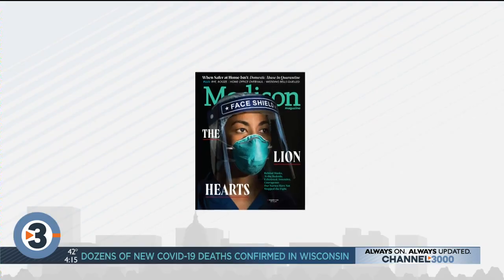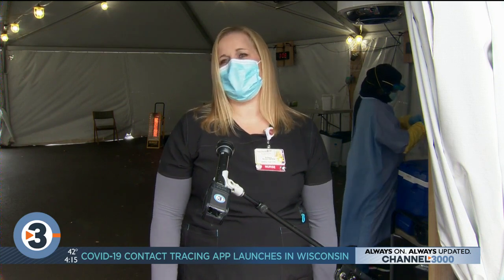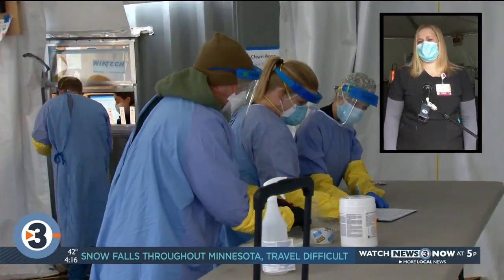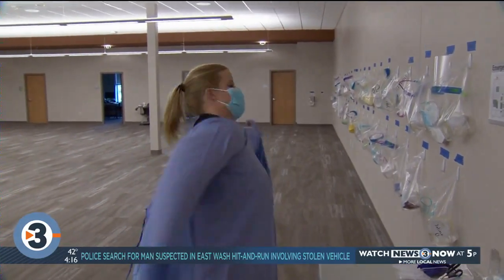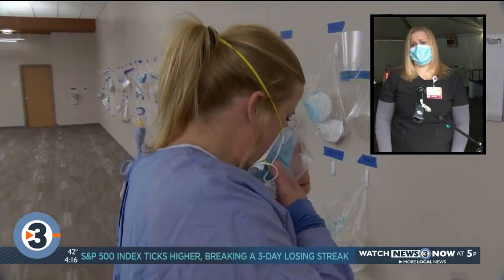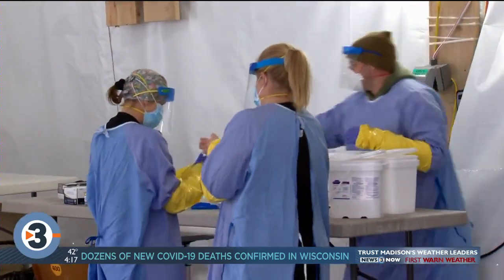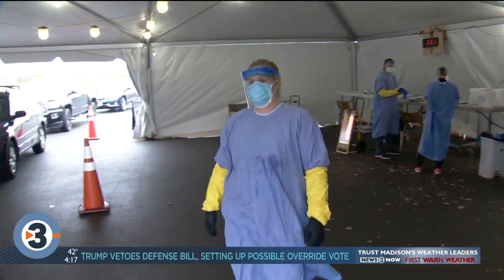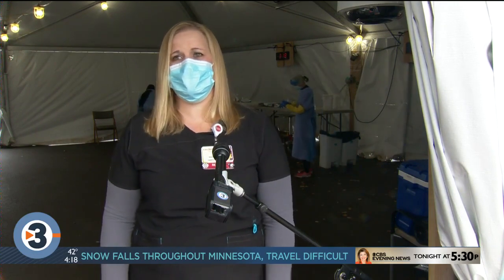Top Nurses 2020: Brittany Nesbit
This week on Live at Four, we’re honoring those on the frontlines in the fight against COVID-19. This is the story of Brittany Nesbit and a day she'll never forget.